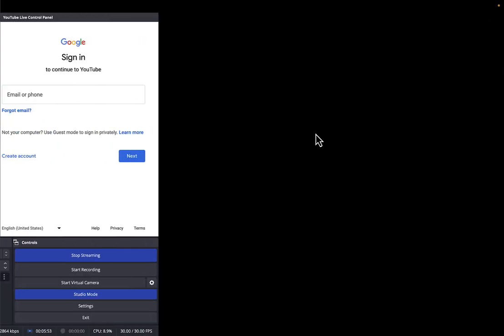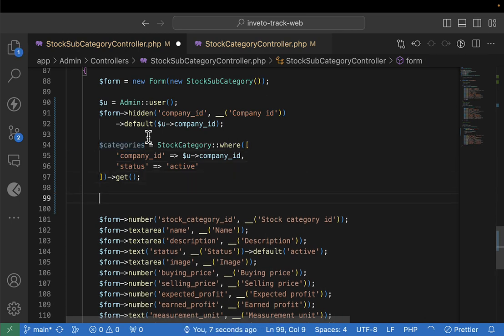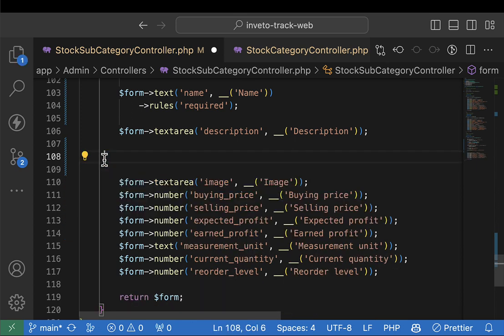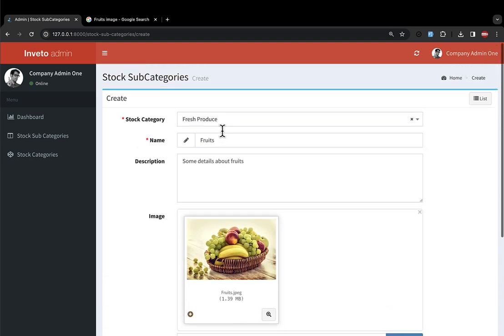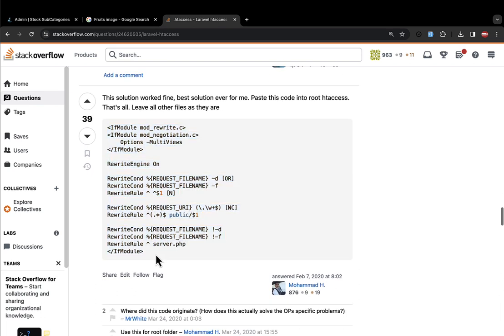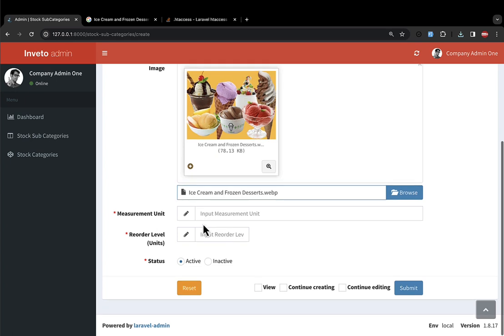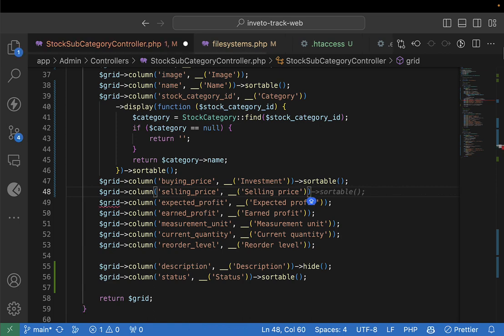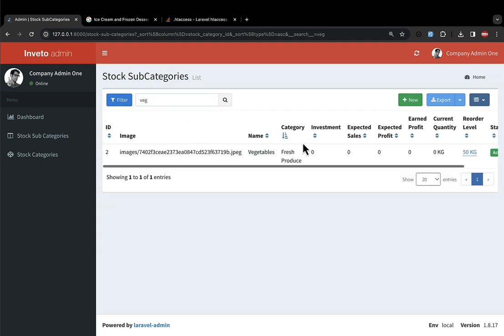InvetoTrack PART 5 - TOPIC: Photos and Media Uploading - 2024 Tutorial